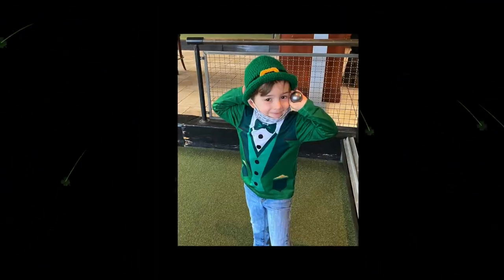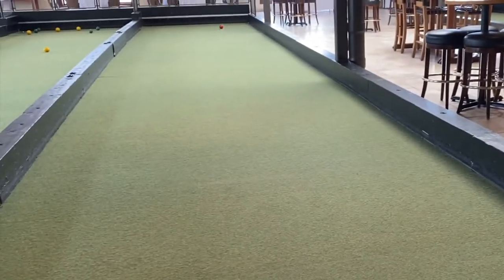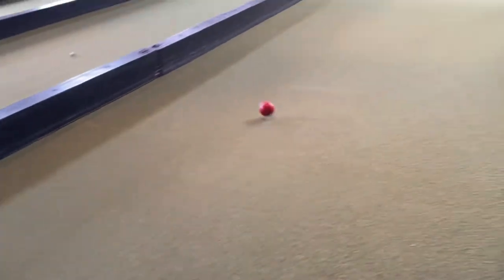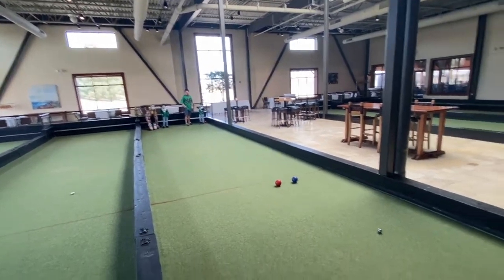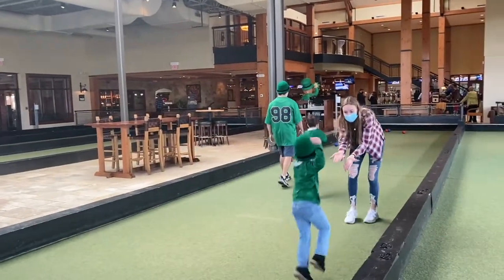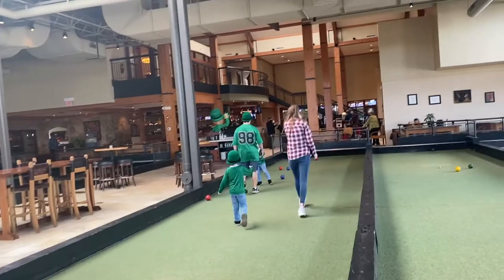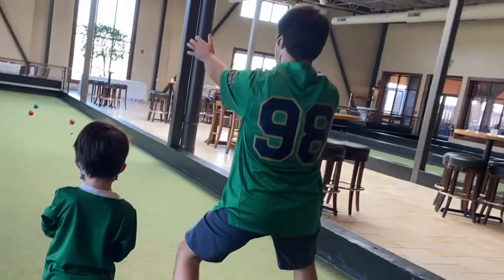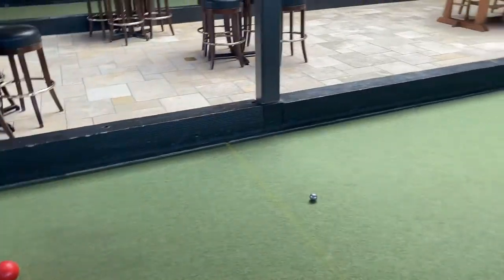Play at Pinstripes | Twin Leprechauns Learn How to Play Bocce Ball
Twin 5 year old boys, Caleb and Elliot, have fun with their family at Pinstripes in South Barrington, Illinois.  Kids and adults will both enjoy bowling or bocce at Pinstripes.  The food was also very tasty and the restaurant followed social distancing protocol.  Caleb and Elliot have fun with aunts, uncles, parents, cousins, and siblings playing and eating at this fun place in the Chicago suburbs.  Pinstripes staff was very helpful and friendly and it was a safe comfortable place to have fun with family.  The twins certainly give Pinstripes a thumbs up review for food and fun!

✔✔ Kids fr Twin Travels Toys & Things review 2021 Jeep Wrangler Unlimited Sport Sky One-Touch Power Top

✔✔ Twin preschoolers review an old family favorite as they play outside with the Hasbro Pie Face game

✔✔ Kids go to the Morton Arboretum to see Lego Art, mask up @ the children's garden, & hunt for trolls